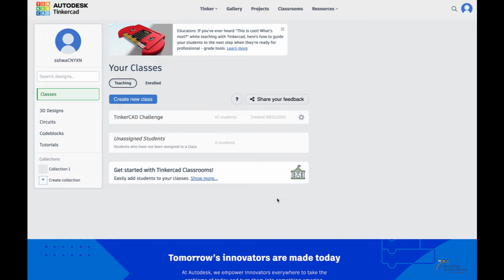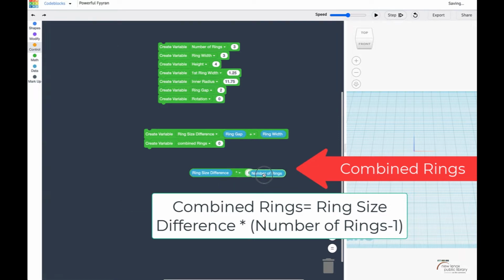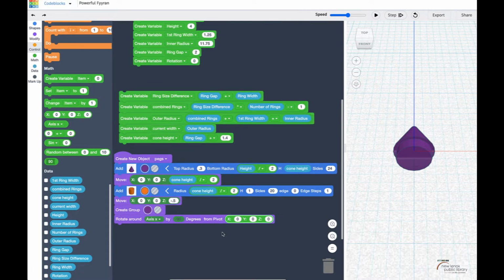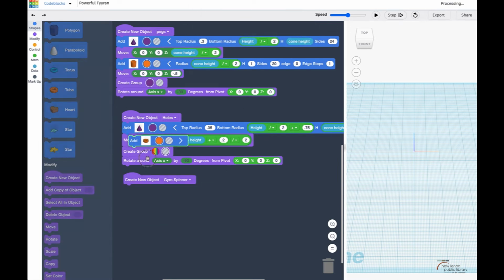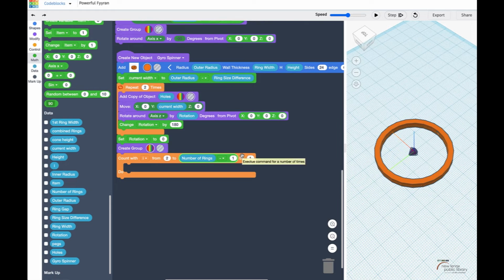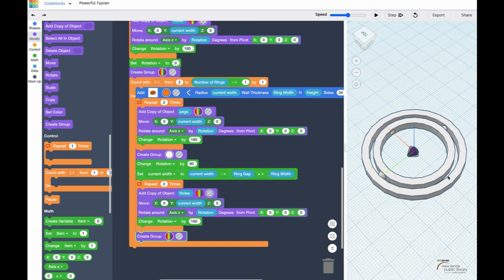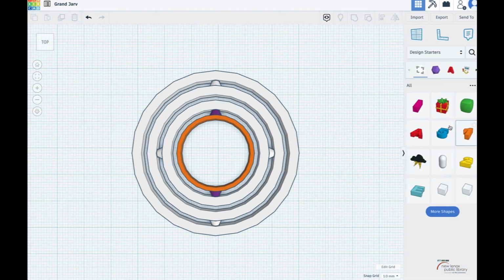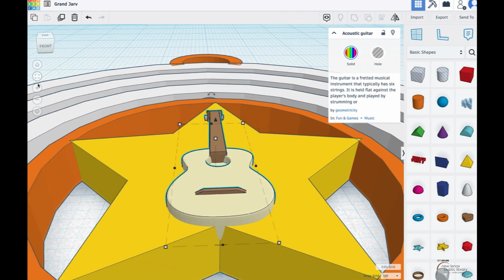TinkerCAD Challenge: Code a Fidget Gyro-Spinner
Challenge yourself with 3D printing projects! Watch our Challenge video, log into TinkerCAD, and create your Challenge design. Submit your 3D design for a free print from the Library in the color of your choice. There will be a new challenge every month, so be on the lookout.

September's challenge is Using Codeblocks to Create a Fidget Gyro Keychain

Want to follow along and ask questions as Sam makes a design?